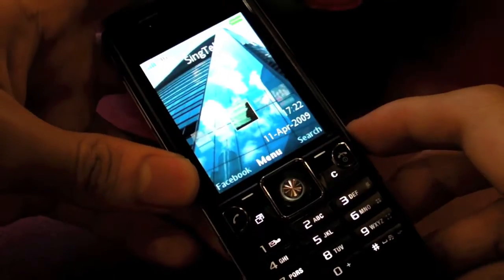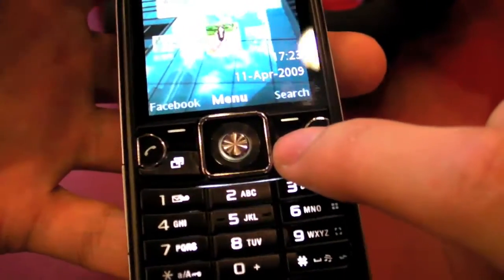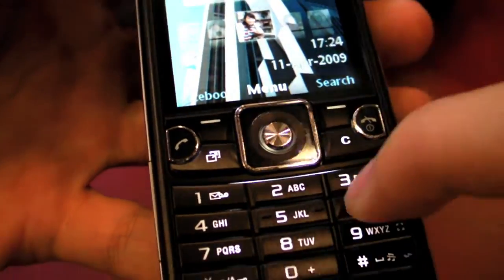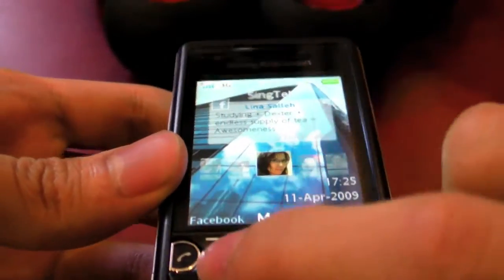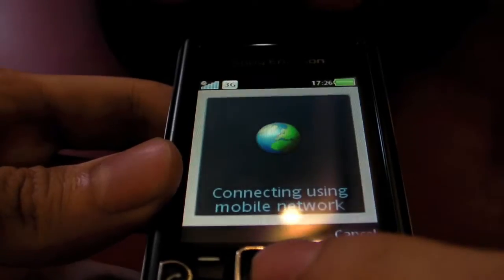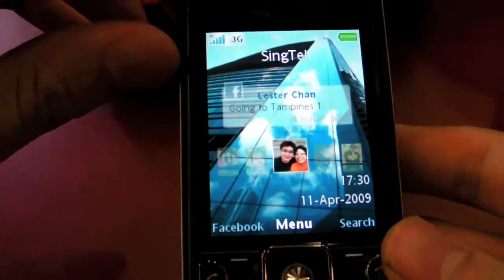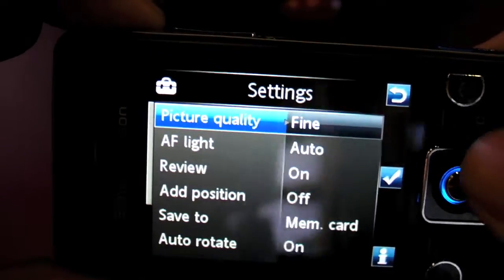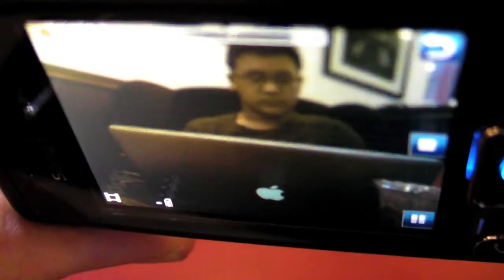Gear65 #17 - Sony Ericsson CyberShot C510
In today’s economy, what’s the best thing a phone company can do? Come up with a budget phone with enough features to not make it appear like something that came out from the late 1990s of course. The C510 appears to target that market, with that same, if-it’s-not-broken-why-fix-it user interface that’s been around since 2005, but paired with a FaceBook application and a CyberShot brand for its camera.